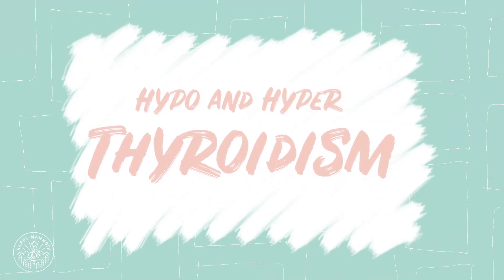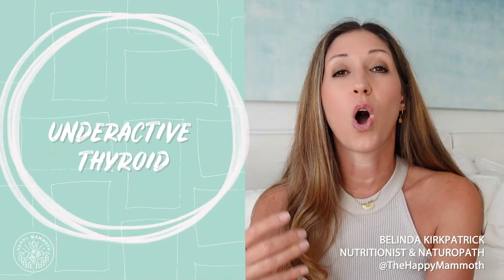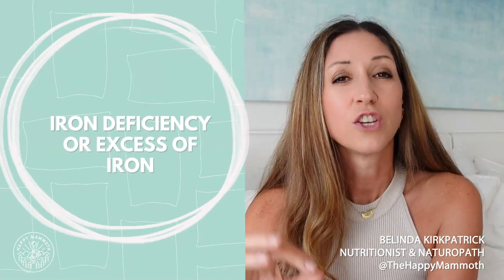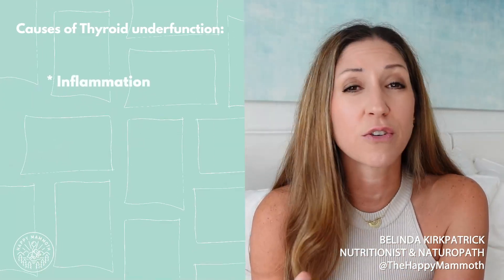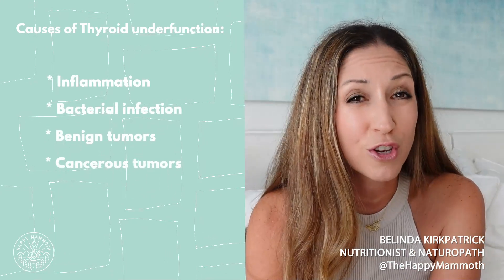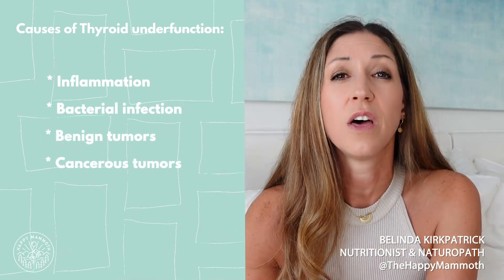Thyroid Disease: Most Common Thyroid Problems, Symptoms and Treatment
Do you want to learn everything about Thyroid conditions?

Naturopath and Hormone expert Belinda Kirkpatrick explains the main differences between Hypothyroidism and Hyperthyroidism, and gives some useful advice on how to treat them naturally.

Take our FREE comprehensive health exam if you don't know where to start: